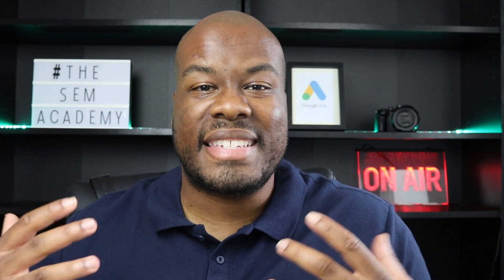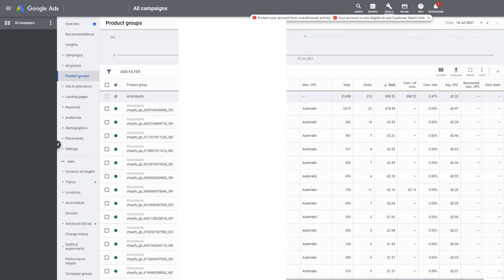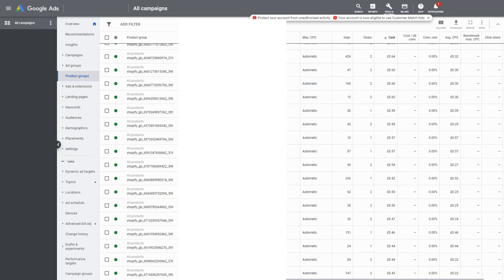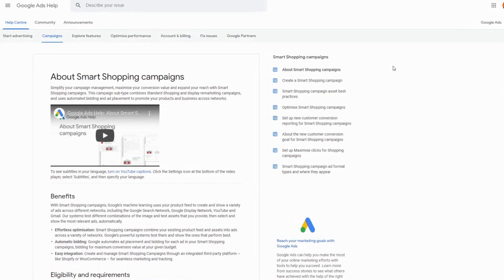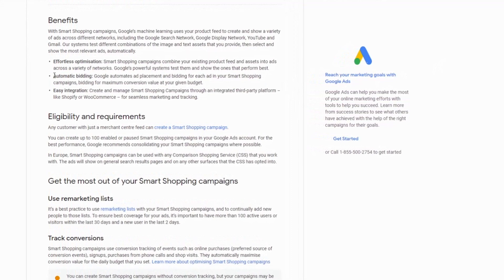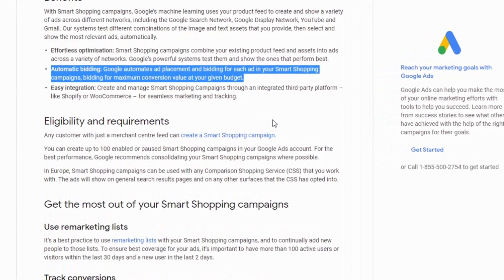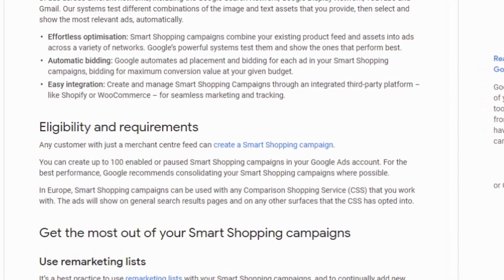Smart Shopping vs Standard Shopping Campaigns on Google Ads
Timestamps

00:00 Intro
01:37 Standard Shopping Campaigns
02:46 Smart Shopping Campaigns
03:55 Smart Shopping vs Standard Shopping - who wins?
05:43 Why smart shopping is different to smart bidding
07:12 Summary

When setting up a shopping campaign on Google Ads, you'll often be confronted with a choice. Do you run a standard shopping campaign or a smart shopping campaign?

What are the differences? Well, in this video you're going to learn just that.